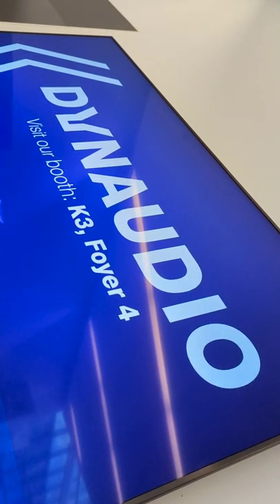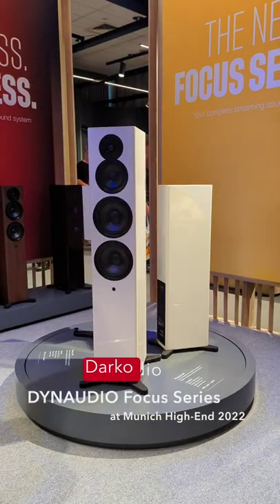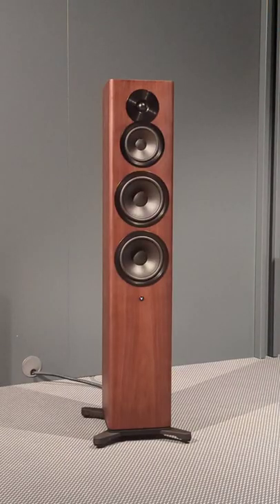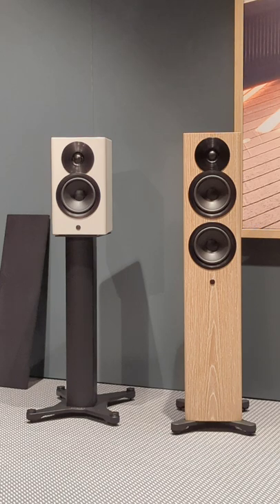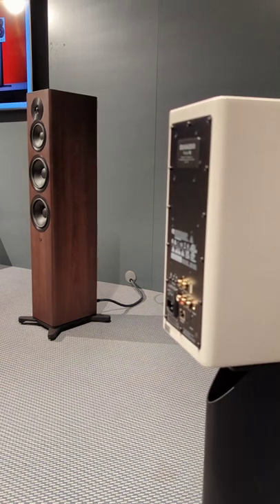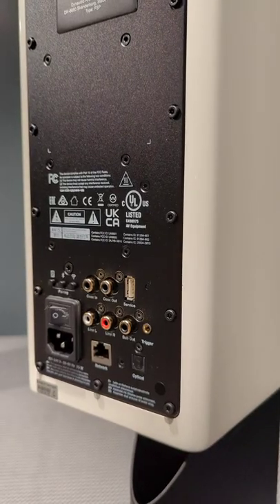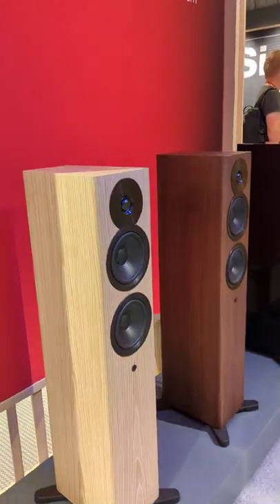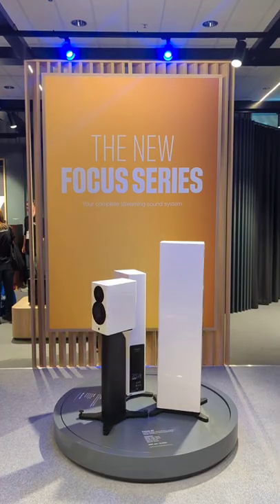DYNAUDIO Focus Series @ Munich High-End 2022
🎥  Camera: John Darko
🎬  Editor: John Darko
🕺🏻  Motion GFX: John Darko

DID YOU KNOW WE HAVE A PODCAST?